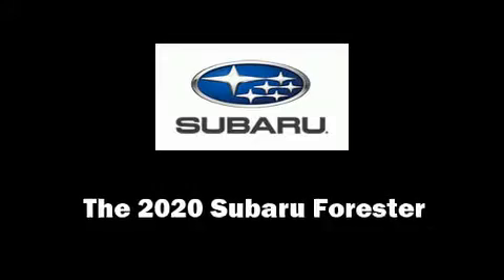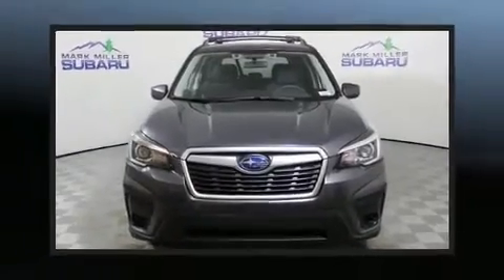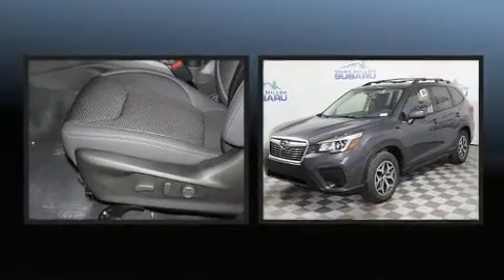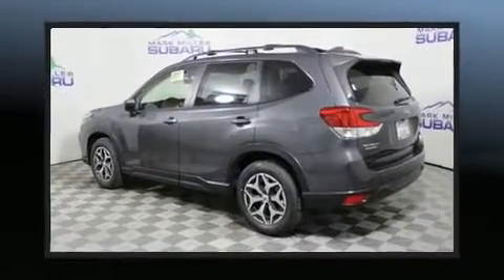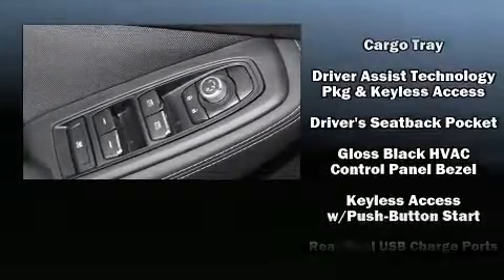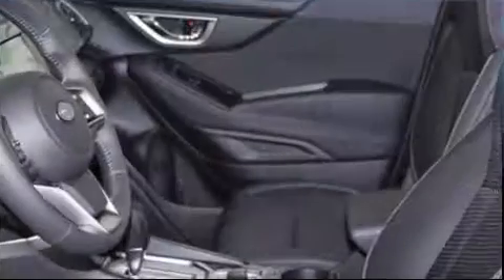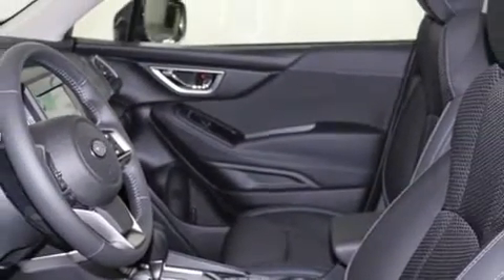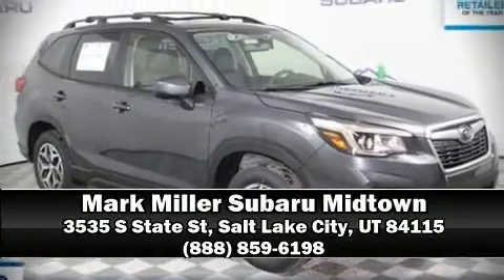2020 Subaru Forester Premium in Salt Lake City, UT 84115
Load your family into the 2020 Subaru Forester. Smooth gearshifts are achieved thanks to the efficient 4 cylinder engine, and for added security, dynamic Stability Control supplements the drivetrain. Top features include air conditioning, variably intermittent wipers, a trip computer, tilt steering wheel, power moon roof, power windows, an overhead console, and much more. Audio features include a CD player with MP3 capability, and 6 speakers, providing excellent sound throughout the cabin. Subaru also prioritized safety and security with features such as: head curtain airbags, front side impact airbags, traction control, brake assist, ignition disabling, an emergency communication system, and 4 wheel disc brakes with ABS. Adaptive cruise control maintains a pre set distance behind the car ahead of you, simplifying highway driving and enhancing safety. You will have a pleasant shopping experience that is fun, informative, and never high pressured. Please don't hesitate to give us a call.